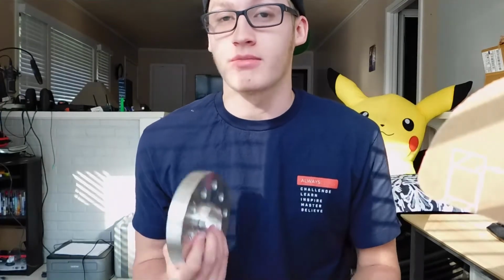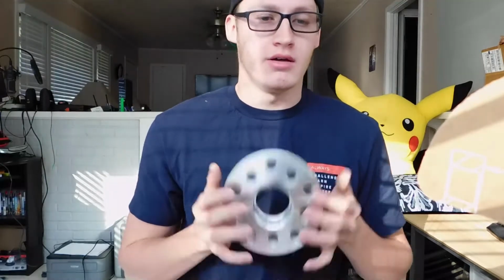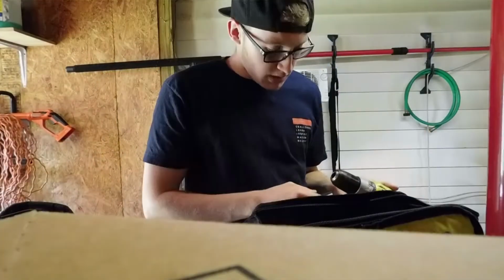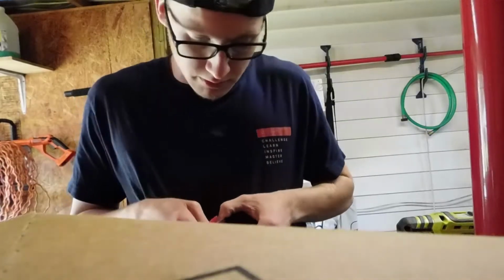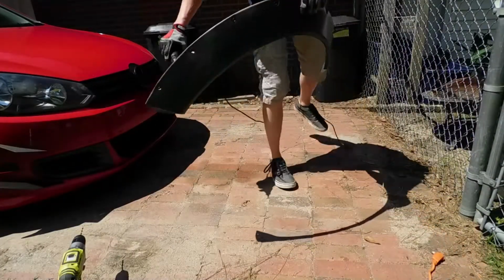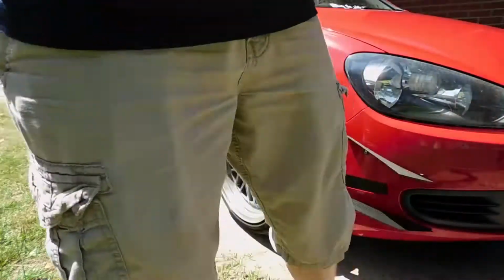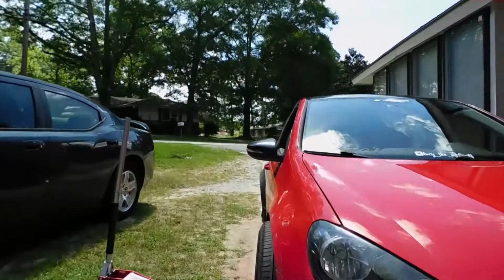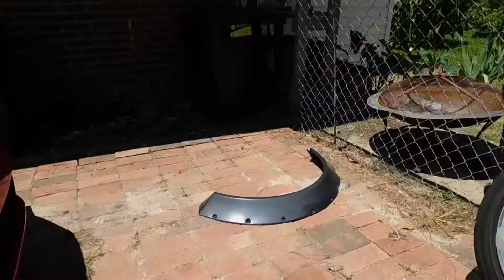Perfect Fitment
Finally got some spacers for the widebody golf. Enjoy :D

If you liked the video, please consider sharing, liking, or commenting. All of the above are appreciated and help the channel out a ton!